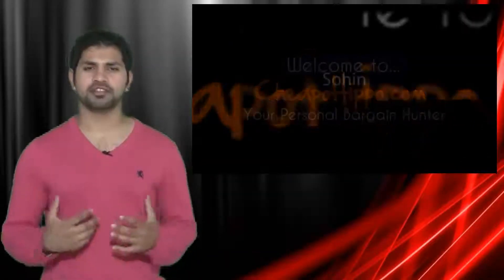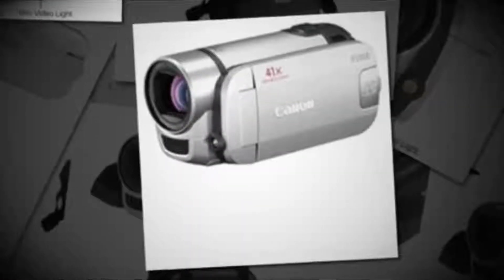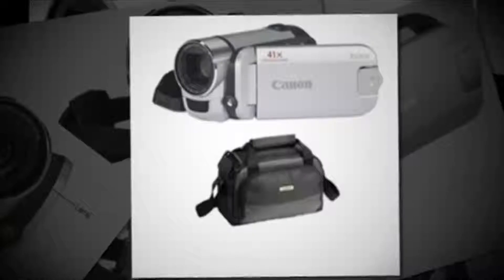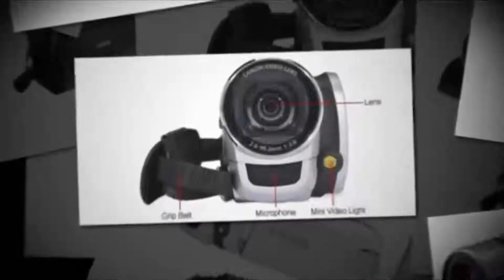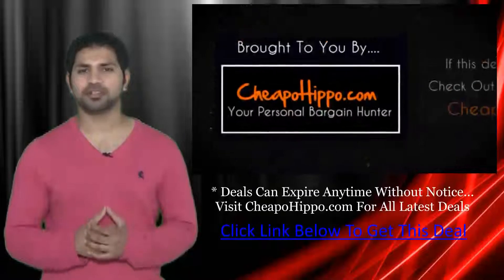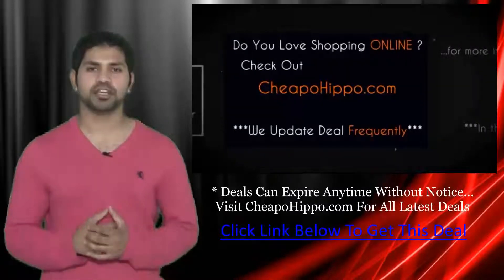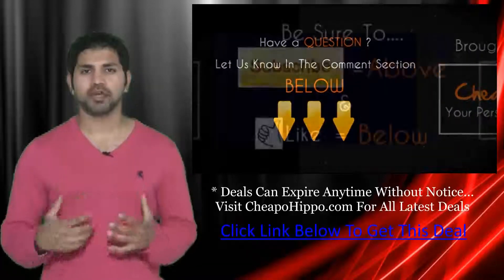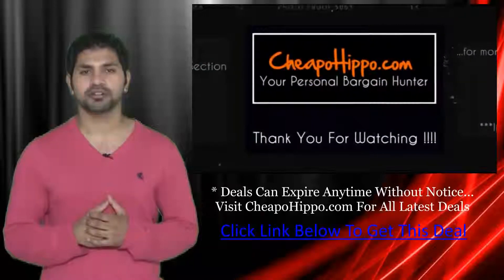Canon FS300 4400B001 Flash Memory Camcorder $144.99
hands on cheapohippo demo google plus twitter facebook bargain hunter unboxing review walk through first look